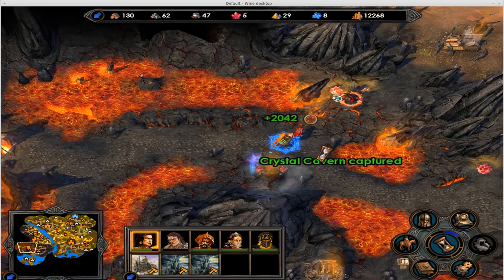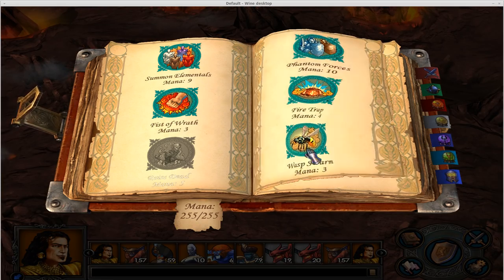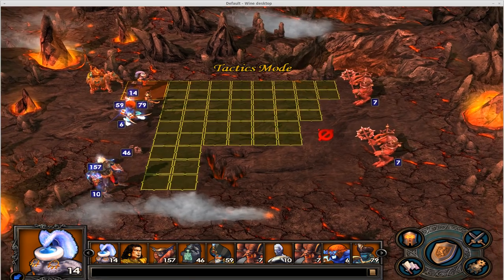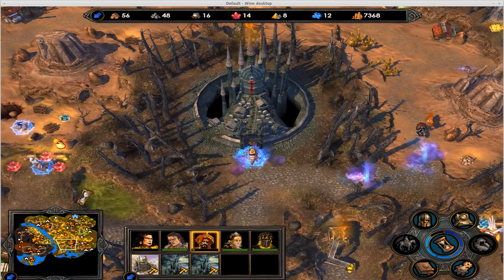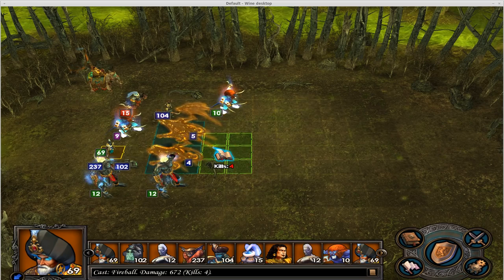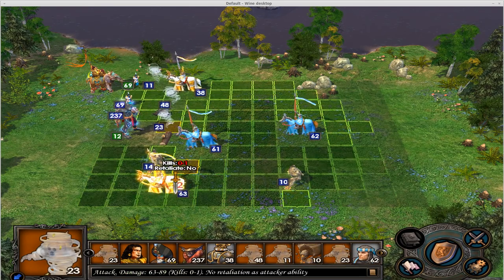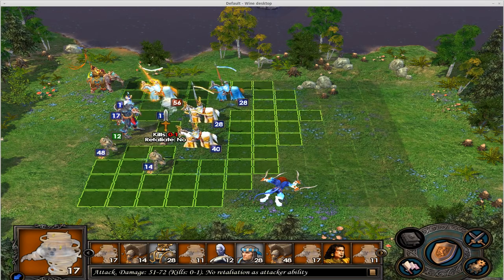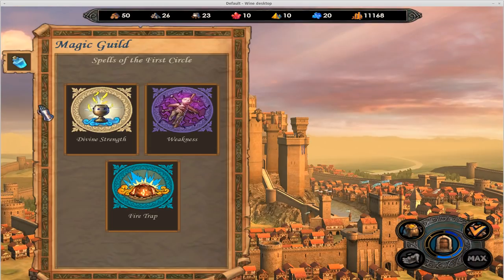Let's Play HOMM 5: C6 M2 P4 - TROLOLOLOLightning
Sandro was at an impasse'.  Forced against his will by a higher power to do his bidding and dimension door into an enclosed area, Sandro had time to ponder.  Ponder he did, as for a week he was trapped in the confines of the surrounding terrain; among the mightiest forces in the known world stuck until the precious mana returned to his cold fingers.

In his fitful slumber, Sandro had a vision.  A vision of the future, a future where he had died the final death, a future that he could never allow come to pass.  It was a vision of a hated mage, and yet somehow his spiritual successor in a sense, another in a long list of the unfortunate pushed forth by the hands of fate.  In this hated fellow Sandro had to admit he felt a tinge of empathy, for this Wizard too was cursed.  He led a mighty army, but for a long time during a crucial battle fate would stay the army's command.  The wizard struggled endlessly, firing off insects with effects unlike which Sandro had ever seen, fending off a veritable swarm of those self-righteous paladins and their support.  At least THAT was something for which Sandro could cheer.  Finally, when the Wizard's power allowed him to overcome his sad fate, Sandro awoke with a new resolve.

He had only 4 more days to wait until he could once again cast dimension door.  @#%$.

TMIT used CAST LIGHTNING!  Sometime this year perhaps.